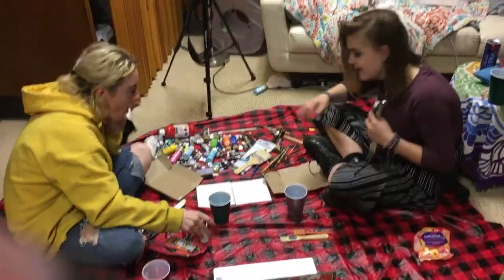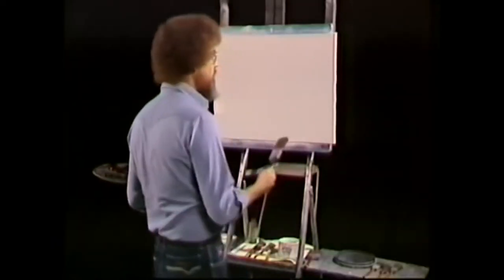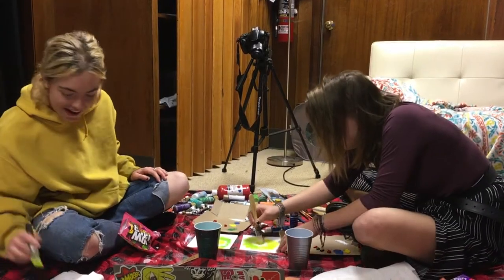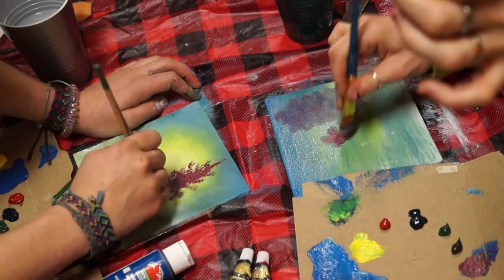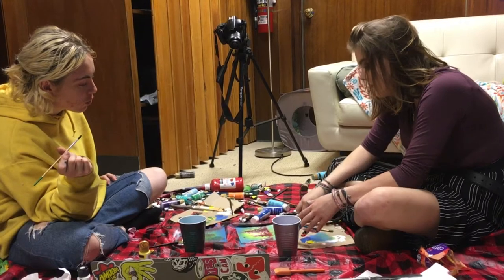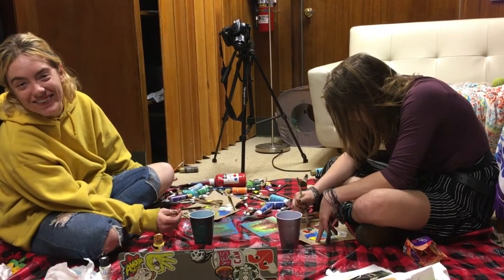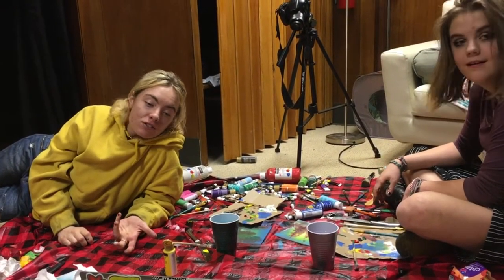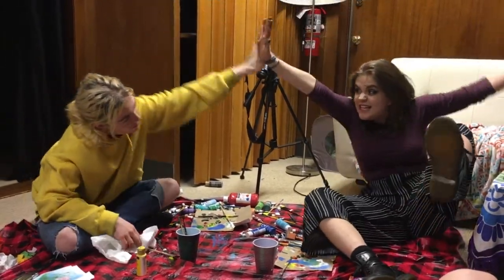Bob Ross tutorial / paint off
Bob Ross - The Joy Of Painting - Season 1 Episode 1
Big thanks to Becca Murray for sharing her art skills- Instagram @beak.art